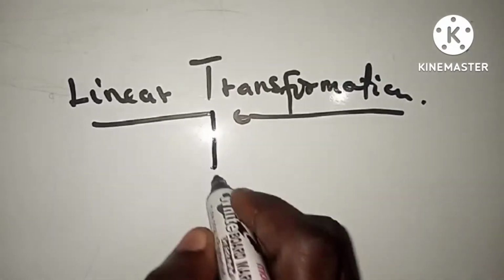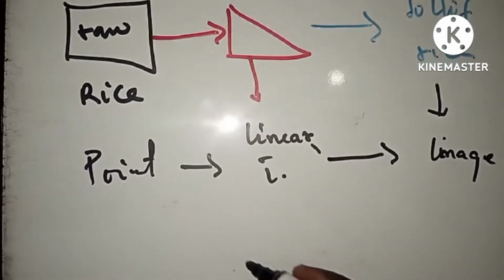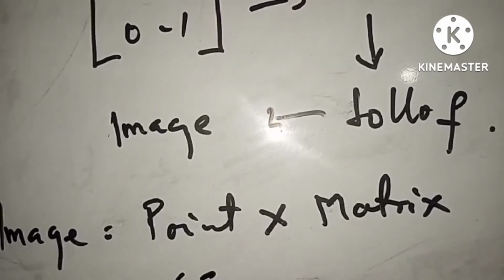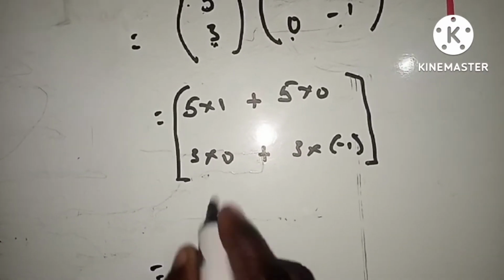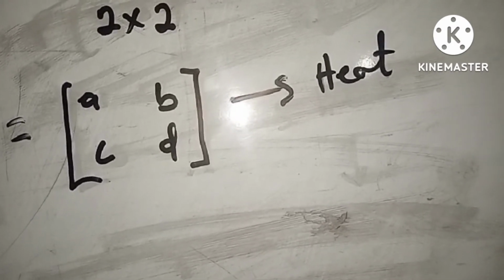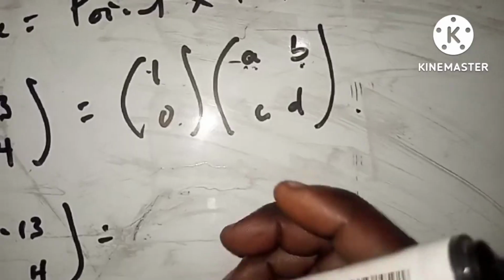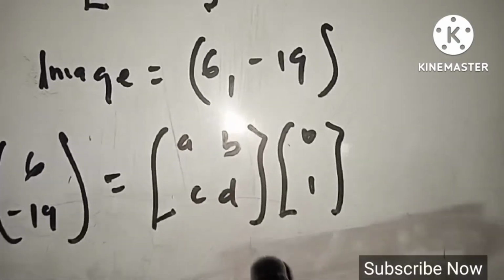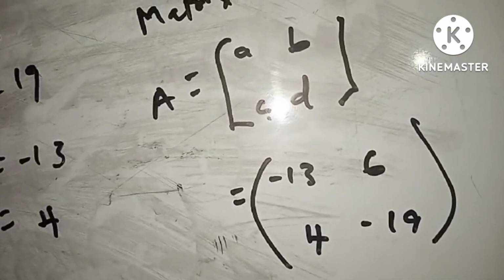Linear Transformation Further Mathematics | Exams Simple Tricks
Linear transformation explains in this video with simple tricks.

Related
linear transformation further mathematics, linear transformation chemistry, how to find the image in linear Transformation, linear transformation meaning, linear transformation to matrix.

# lineartransformation